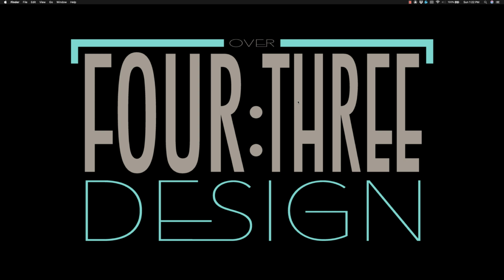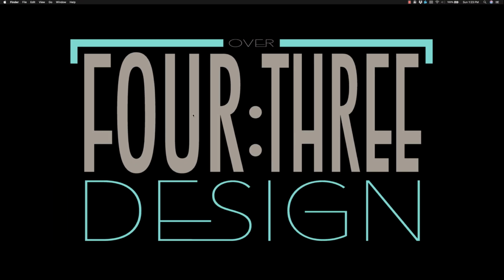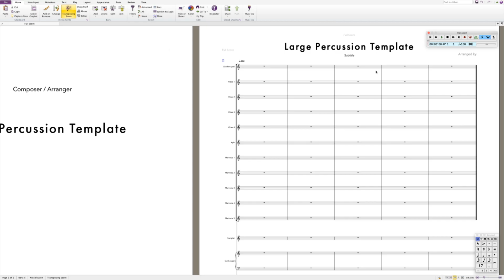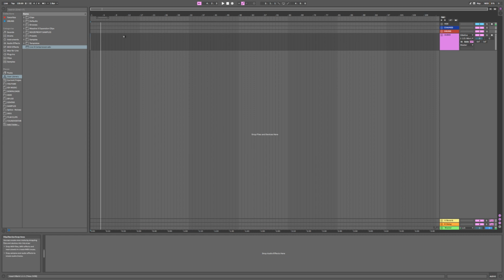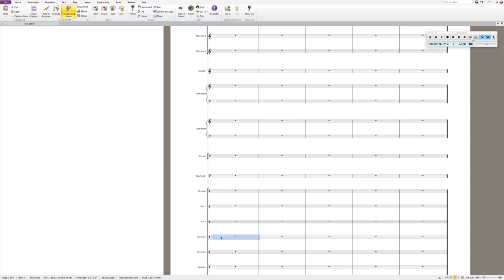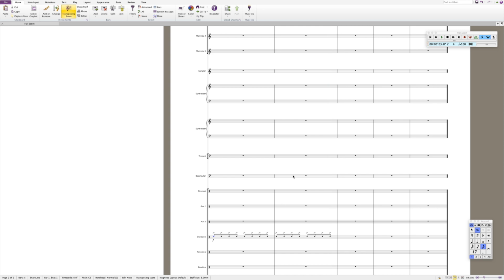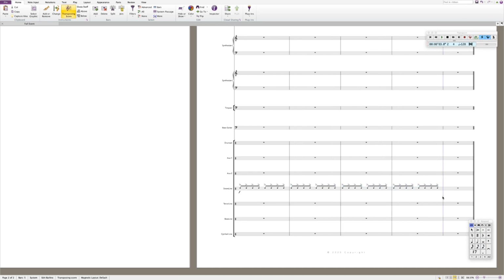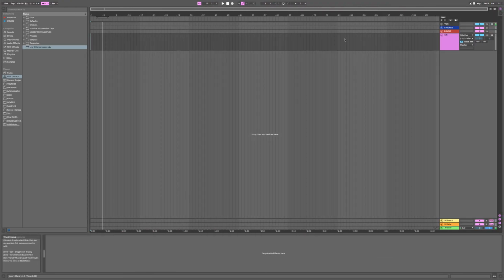How To REWIRE Sibelius & Ableton Tutorial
If you'd like to work in Sibelius AND Ableton Live 10 and sync score to set, this video will show you how! Do you already use these programs together? If so, what uses do you have for this?

Anyways, thank you SO MUCH for taking the time to check out this video! We're a growing channel and NEED your support!